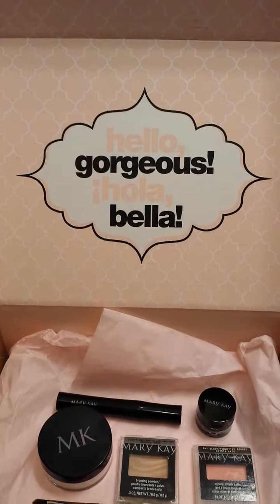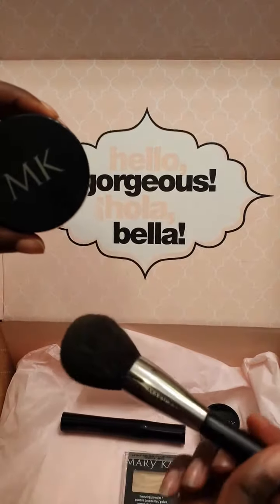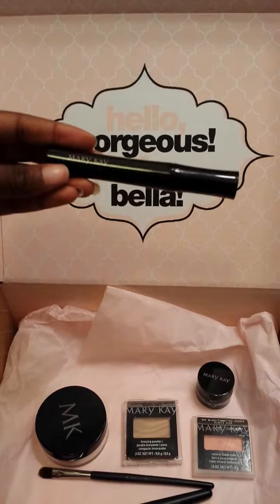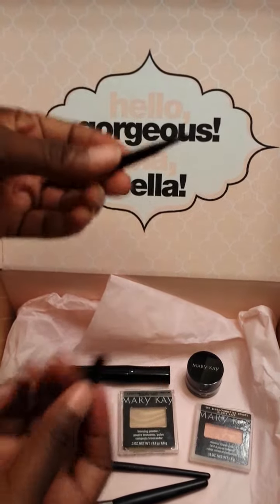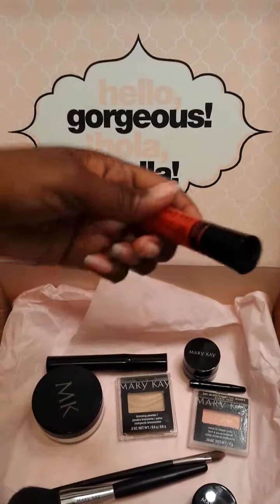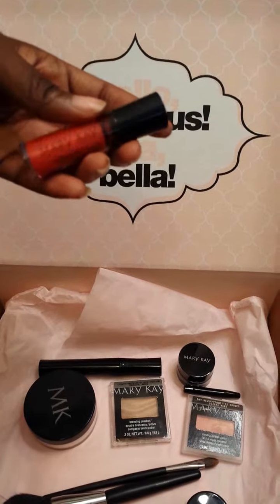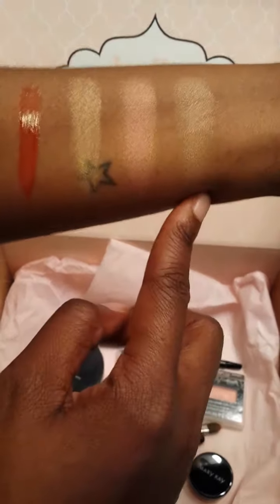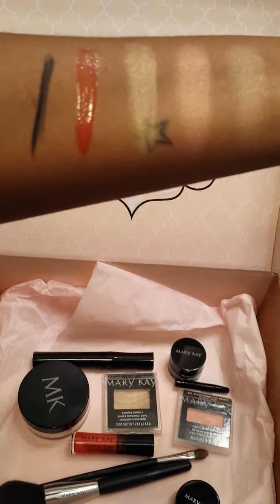Unboxing | Mary Kay MKGlam Vox Box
I was lucky enough to receive my 3rd VoxBox courtesy of Influenster.com. Check out my first YouTube video for my blog http:// kiahcoleman.wordpress.com Unboxing | Mary Kay's MKGlam Vox Box